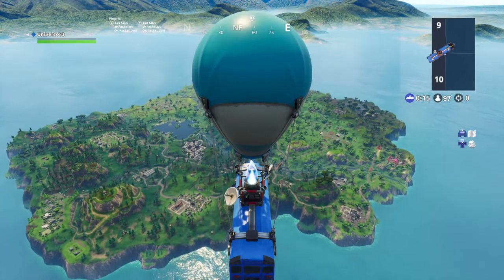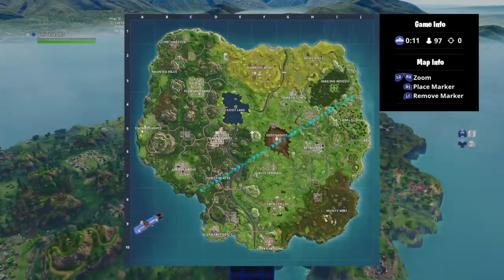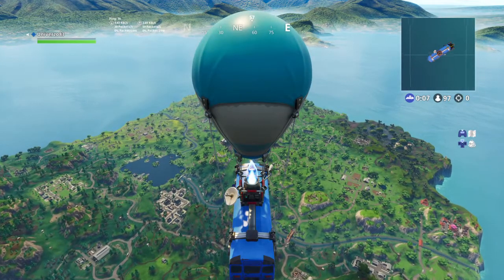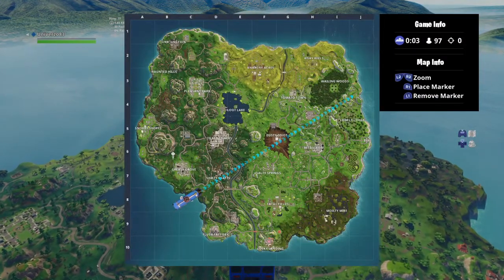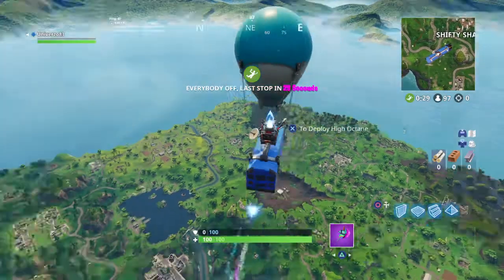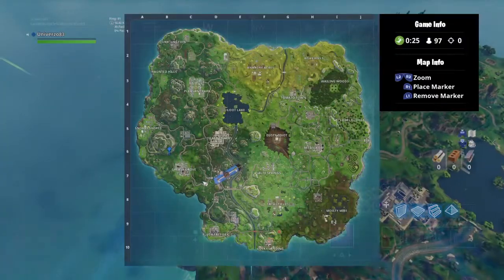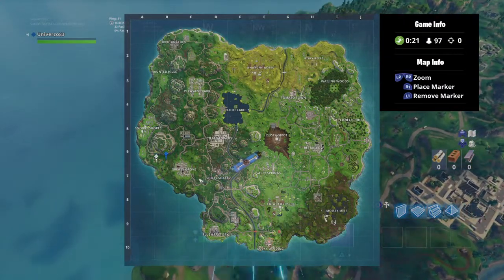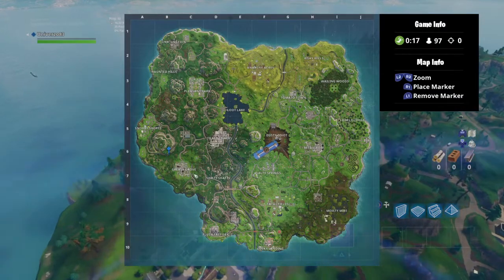Search Between a Playground , Campsite , and a footprint | Fortnite week 6 challeges